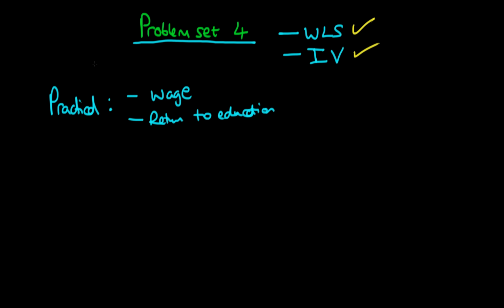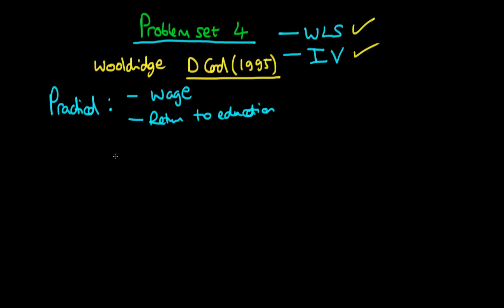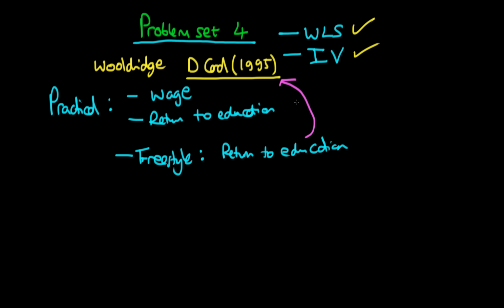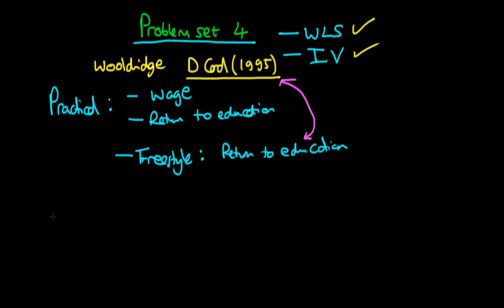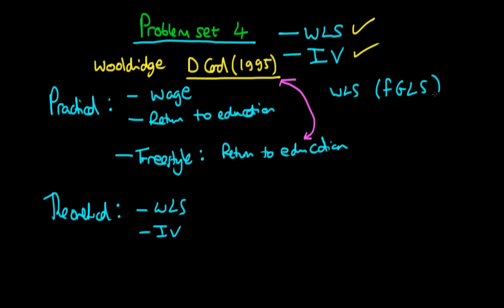Problem set 4 - the return to education - WLS and IV estimators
This video provides an introduction to the problem set on weighted least squares and instrumental variables estimators. The practical element of this data is using data from Jeffrey Wooldridge on wage, education and other wage determinants. for course materials, and information regarding updates on each of the courses. Quite excitingly (for me at least), I am about to publish a whole series of new videos on Bayesian statistics on youtube. See here for information Accompanying this series, there will be a book